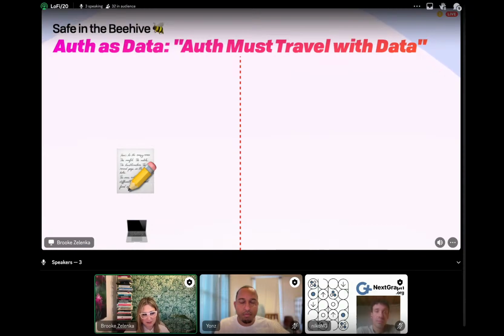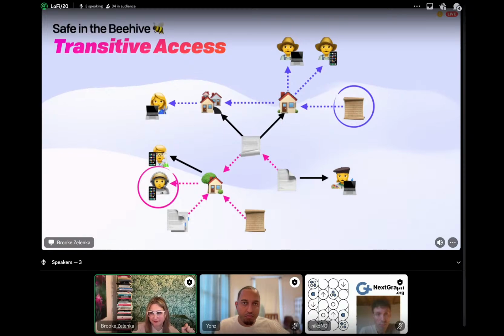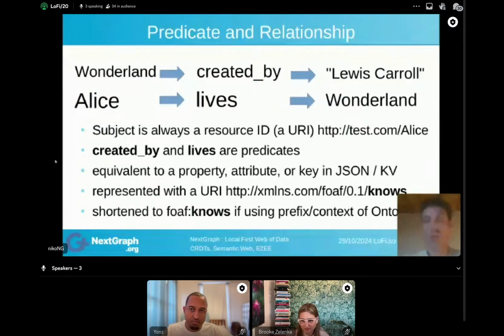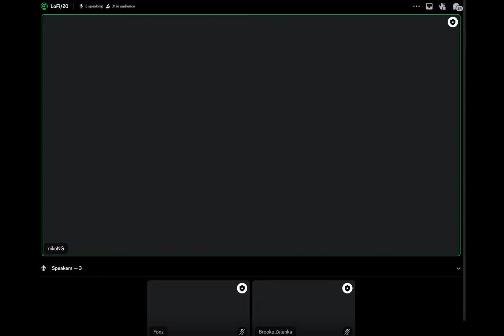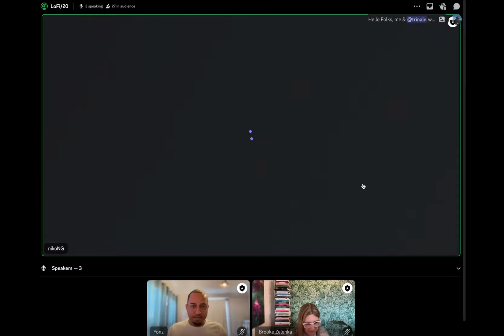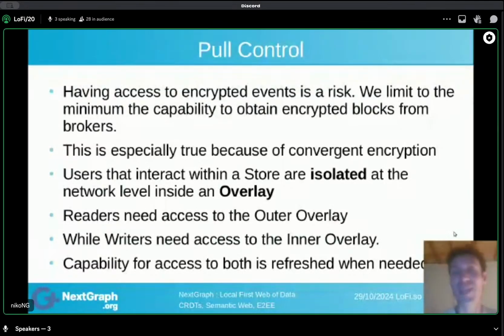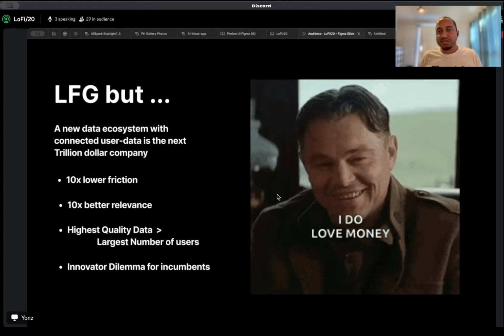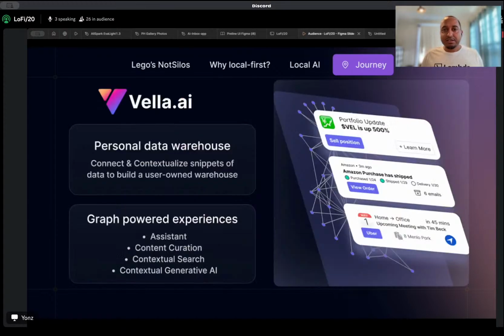Lofi/20 (Local-First) Meetup #20 -- Tuesday October 29, 2024 at 8AM PST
If possible, please join via Discord for an engaging conversation.